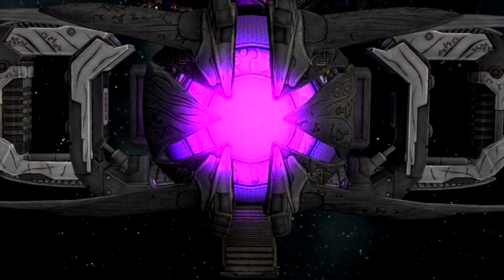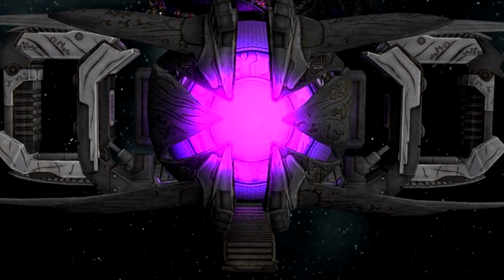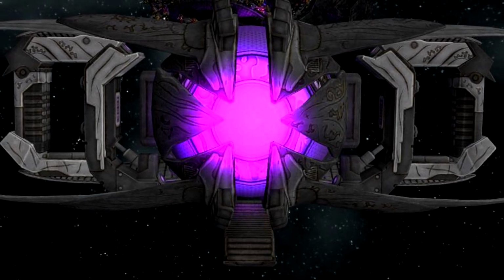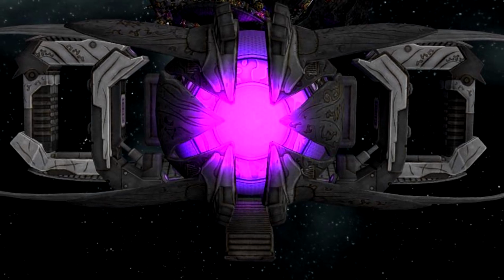Transformers Lore: The Origin of the Dark Spark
Today we take a look at the possible origins of the mysterious Dark Spark.

sapphire by kudasai
another chance by slipfunc

PATRONS
Josh Adkins
Mark Roberts